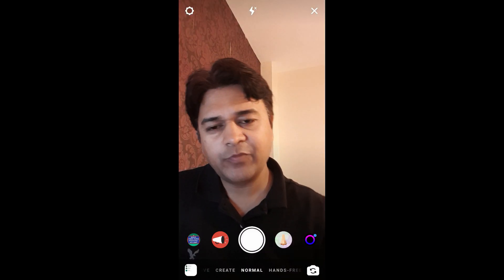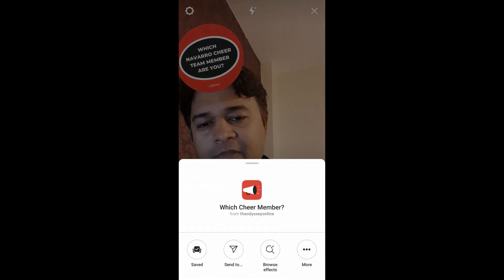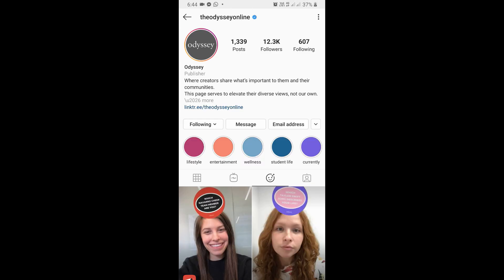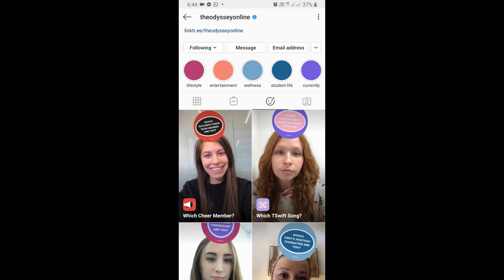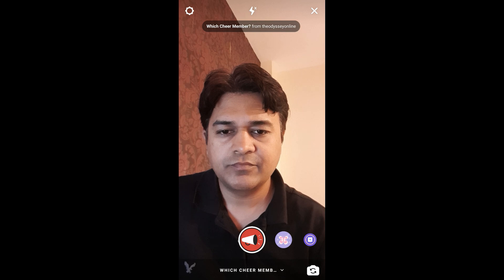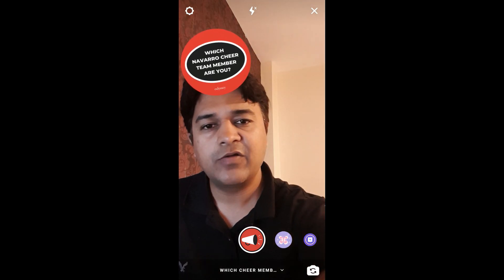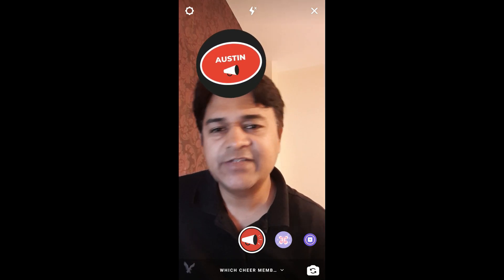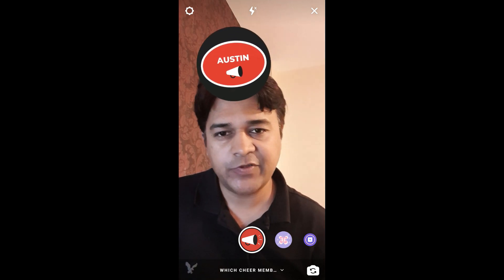How to get which Navarro Cheer Team member are you filter on Instagram